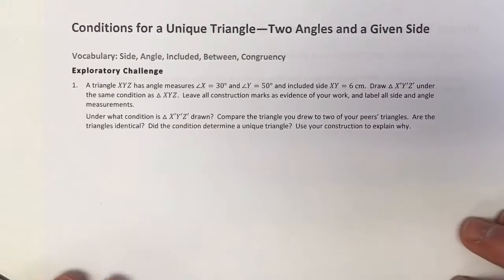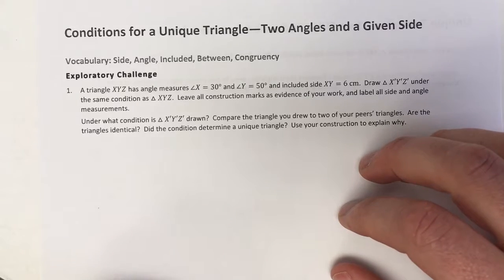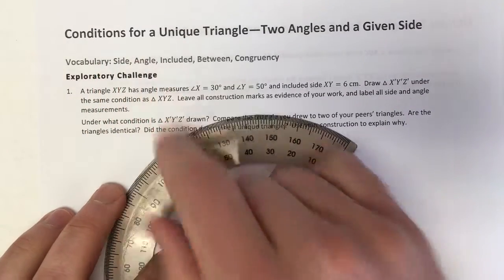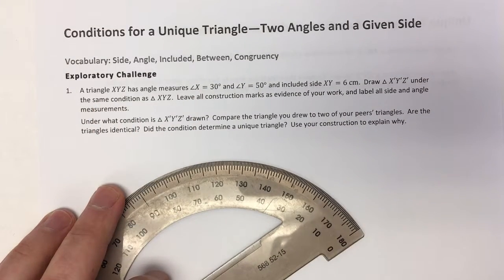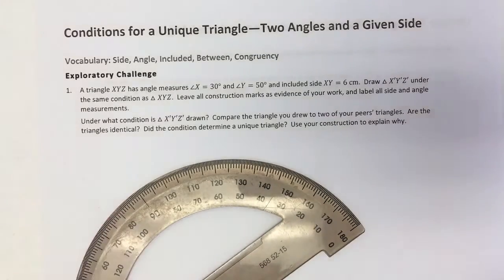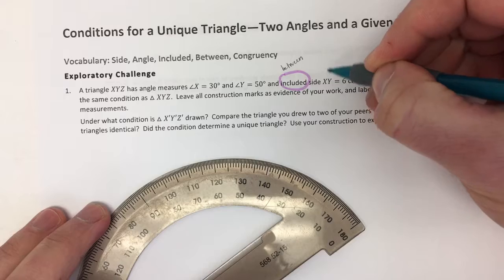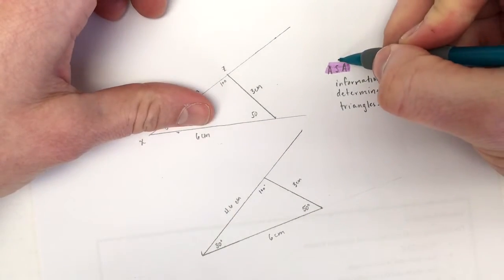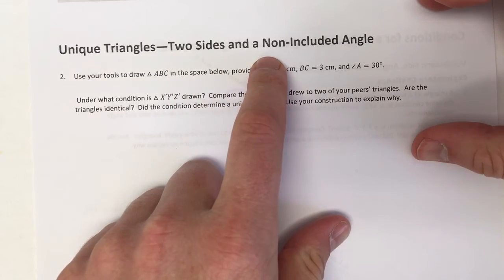VN D36 ASA Discussion